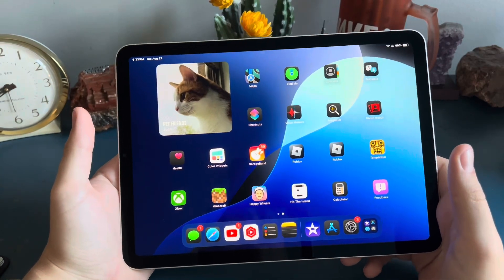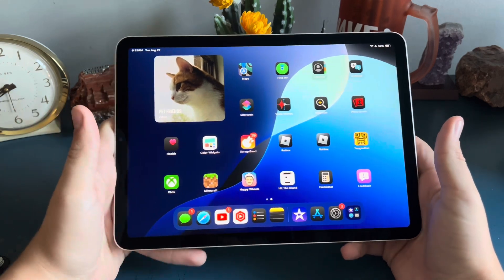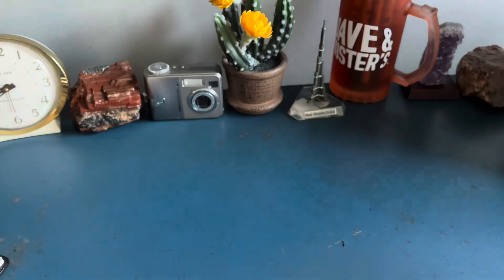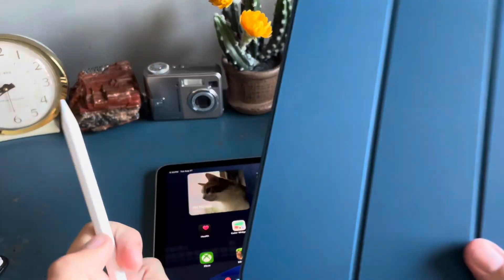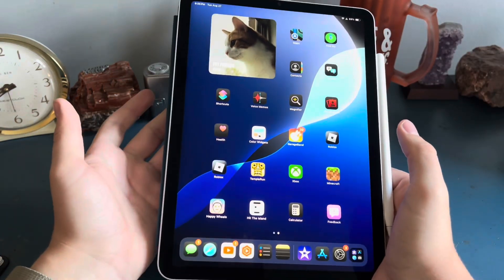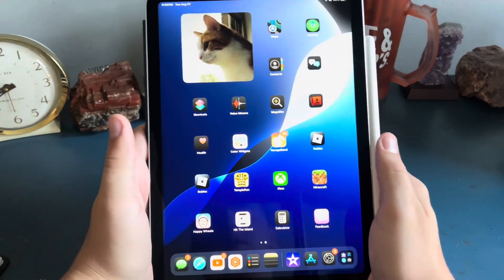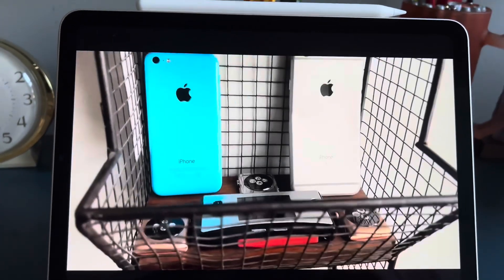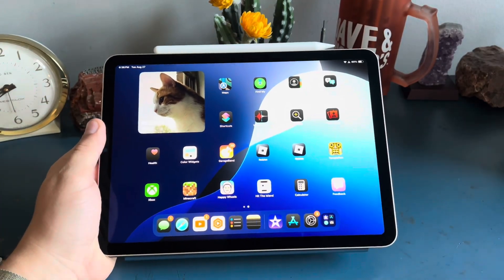iPad Air 5th Generation in 2024! Still Worth It?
Discover the iPad Air 5, a sleek and powerful tablet that redefines the possibilities of portable computing in 2024. This video delves into the key features and improvements of this exceptional device.

Stunning Display: Experience vibrant colors and sharp details on the iPad Air 5's high-resolution Liquid Retina display.
M1 Chip Performance: Unleash the power of the M1 chip, delivering lightning-fast performance for demanding tasks like video editing, gaming, and multitasking.
Center Stage: Enjoy seamless video conferencing with Center Stage, a feature that automatically adjusts the camera to keep you centered in the frame.
Versatile Accessories: Explore the range of compatible accessories, including the Magic Keyboard and Apple Pencil, to enhance your productivity and creativity.
Join us as we take a closer look at the iPad Air 5 and see why it's a top choice for professionals, students, and anyone seeking a powerful and versatile tablet.